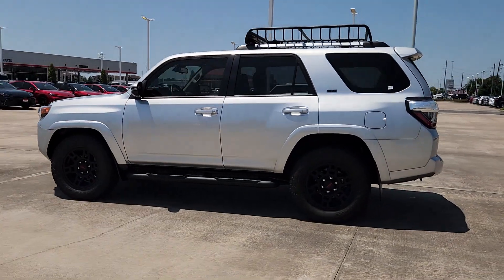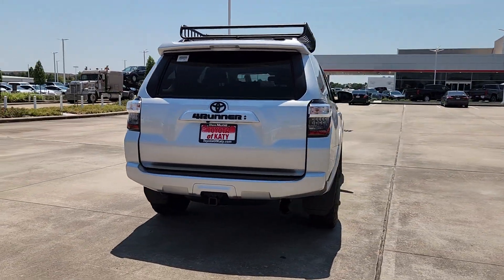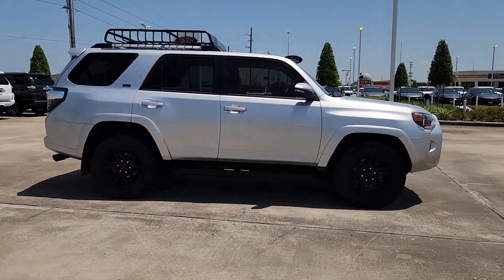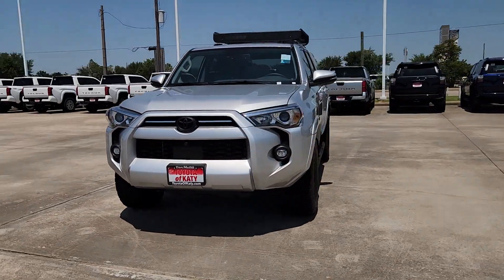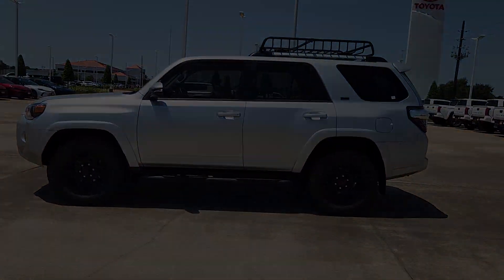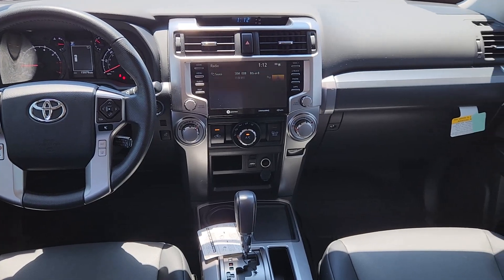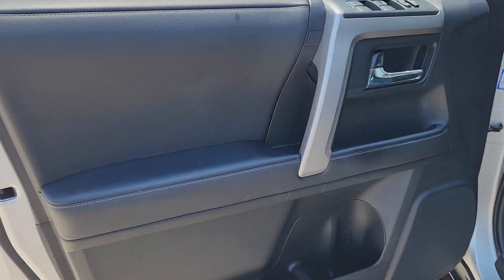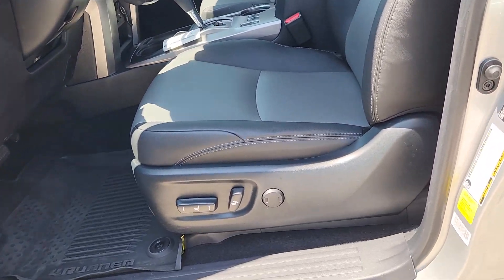2023 Toyota 4Runner SR5 Premium Katy, Houston, Cinco Ranch, Sugarland, Jersey Village TX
Pre-Owned 2023 Toyota 4Runner SR5 Premium available at Toyota of Katy located in 21555 Katy Freeway, Katy, TX, 77450.
Stock#: K45305A - VIN#: JTEFU5JR0P5298423

Get acquainted with the  2023  Toyota 4Runner.  Make every off-road adventure all it can be in this capable 4Runner. From its rugged, trail-focused design to its comfortable interior, this is the go-to vehicle to for your outdoor lifestyle. The following are some of this vehicles highlighted options: Apple Carplay®/Android Auto®, Navigation System, Keyless Entry, Moonroof, Power Passenger Seat, Heated Mirrors, Back-Up Camera, Fog Lamps, Satellite Radio, Electronic Stability Control. Celebrate your outdoor lifestyle in this remarkably capable 4Runner. Come in for a test drive. Our team will make it the best part of your day.